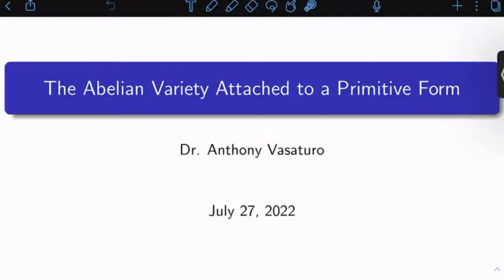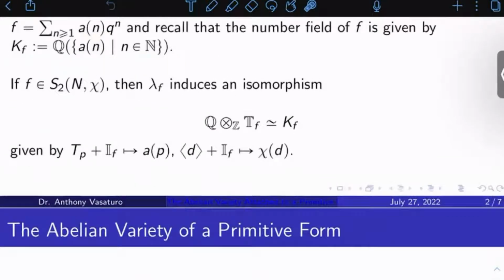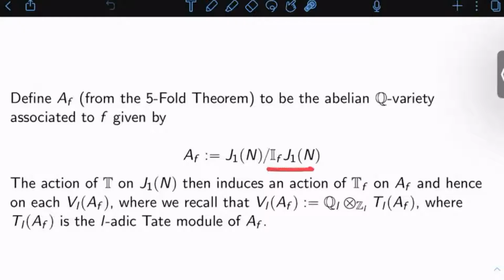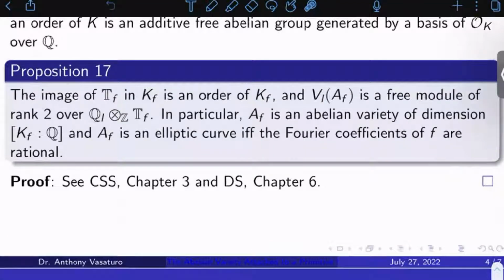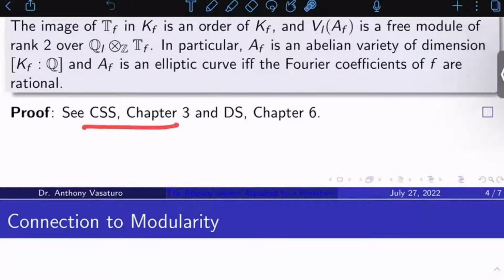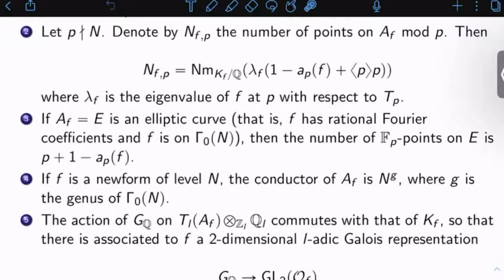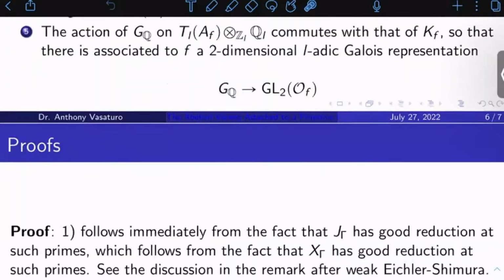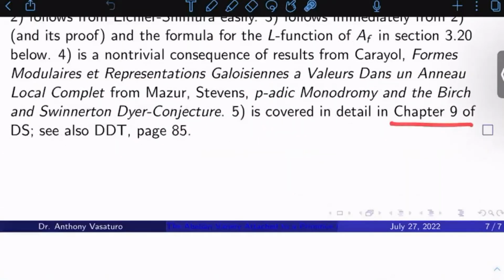Fermat's Last Theorem: The Abelian Variety of a Newform! (3.27, #50)